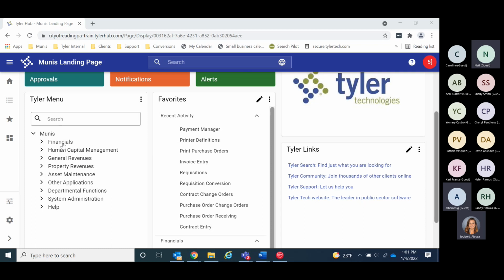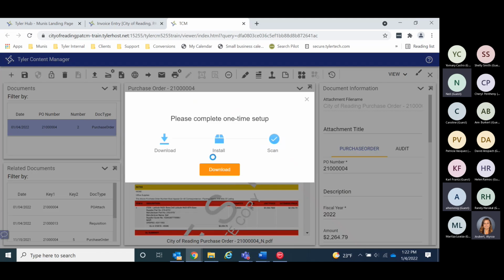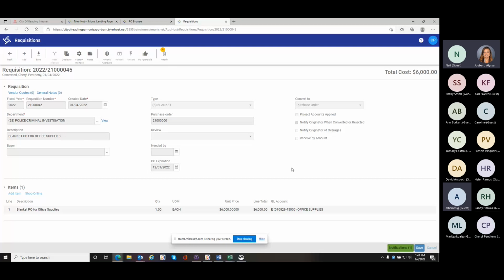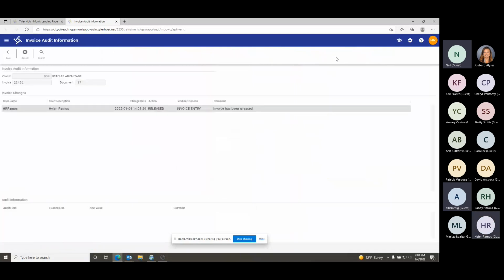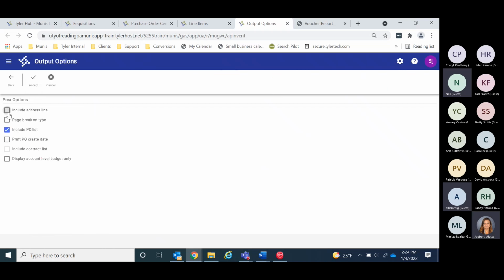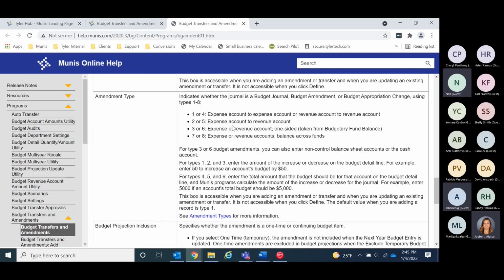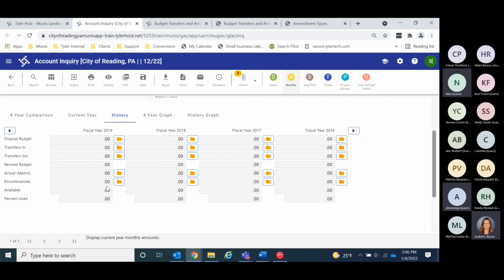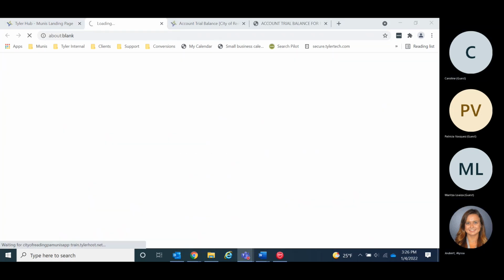Tyler End User Training 1/4/2022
Tyler End User Training for the City of Reading - 1/4/2022 Meeting